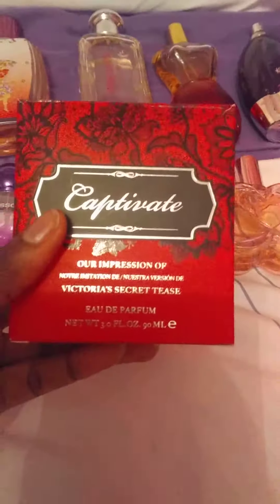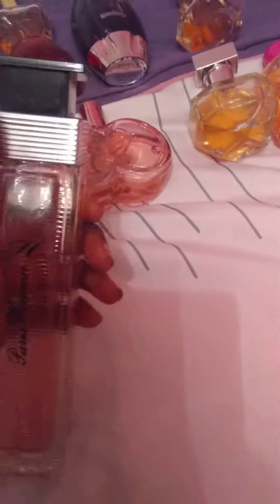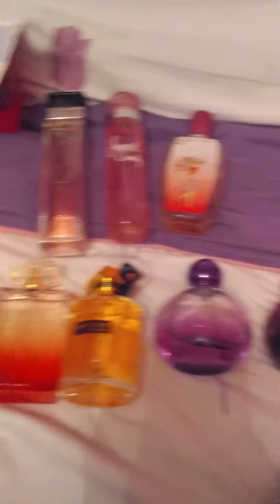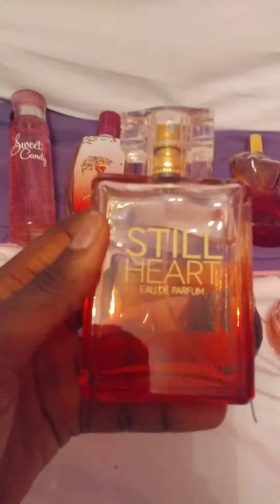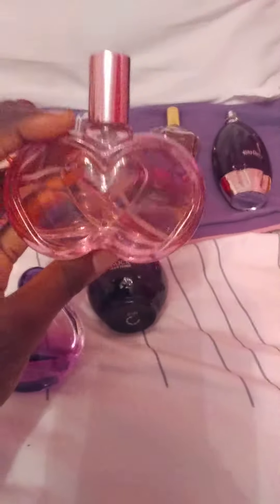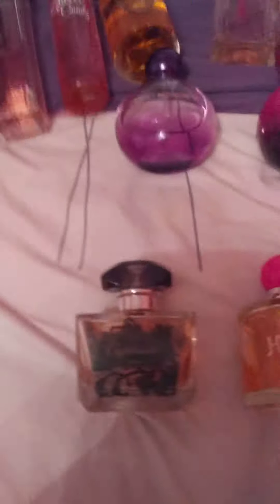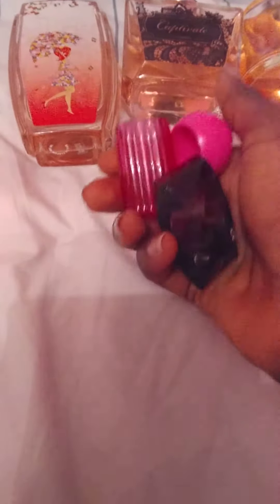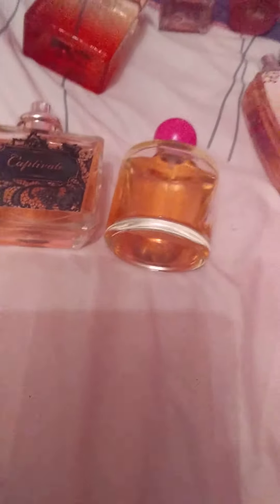My perfume collection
After the video I searched them all up and got the names for them. 1:Captivate - Victoria's secret
2:Paris woman - Paris Hilton
3:Sweet candy - Aqualina
4:American girl - Tommy Girl
5:Encanto cherry - Escada
6:Fantasy girl - Nicki Minaj
7:Purr - Katy Perry
8:Heat rush - Beyonce
9:Still heart - Rihanna
10:Risky love - Victoria's secret
11:Ebony blossom - Marc Jacobs
12:Fabulous rock - Brittany Spears
13:Hello girl - Hello Kitty
14:Don't know what the name of this one is the one with the heart
15:Stiletto - Jimmy choo